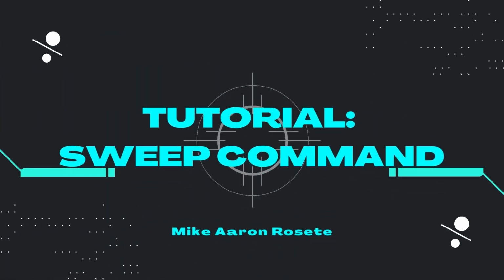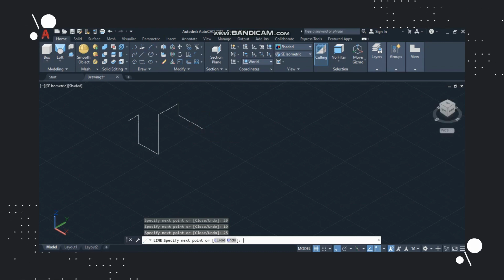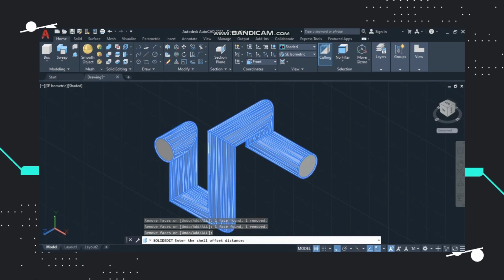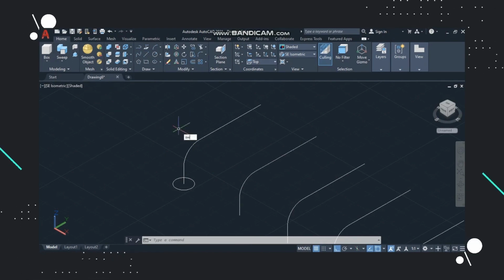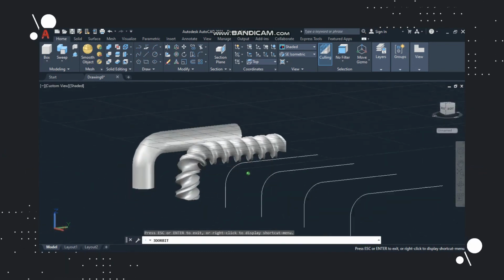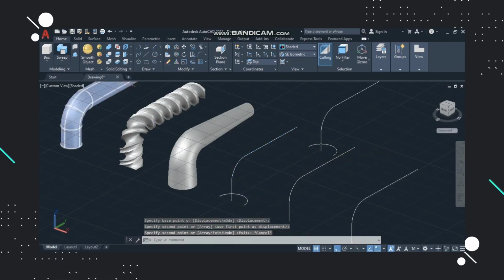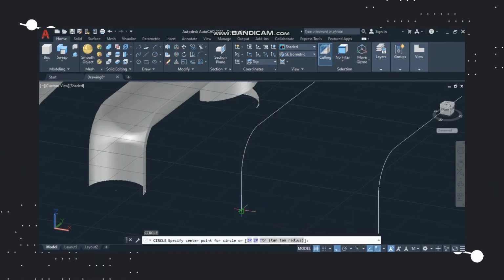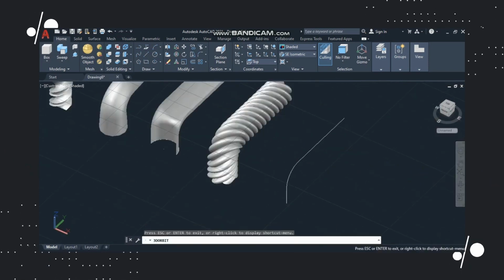Step-by-Step Tutorial: Sweep Command Guide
This video serves as a guide on how you would utilize the Sweep Command for 3D modeling in AutoCAD 2021.